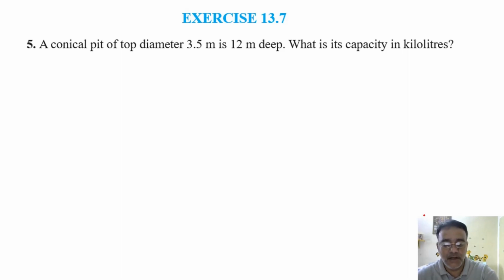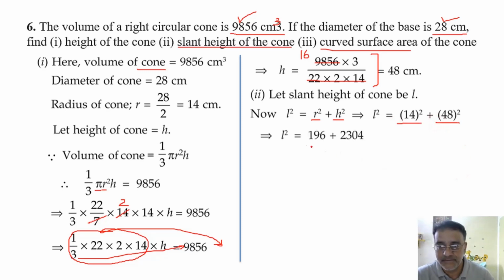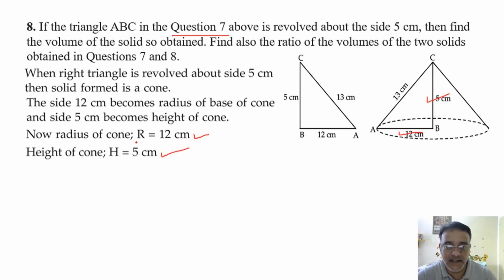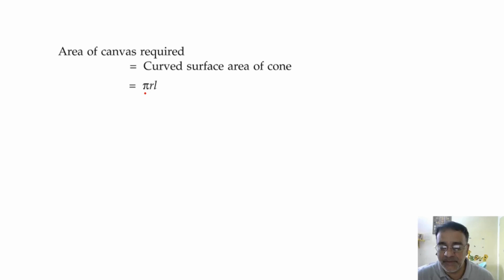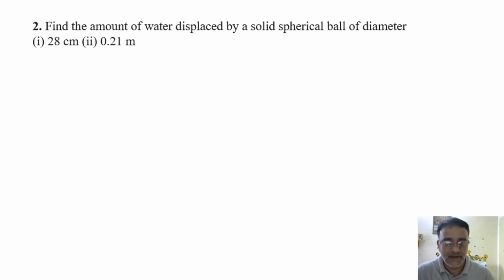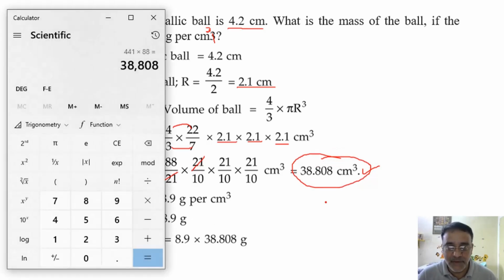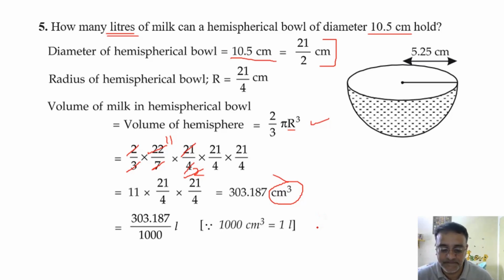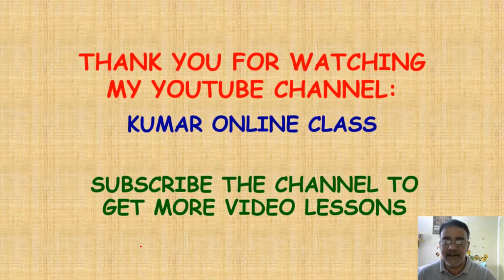CBSE(NCERT) Maths Class IX Chapter 13 Surface Areas and Volumes Session 07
CBSE(NCERT) Maths Class IX Chapter 13 Surface Areas and Volumes Session 07 - Problems based on Volume of Cone NCERT Exercise 13.7 remaining questions and Problems based on Volume of Sphere & Hemisphere NCERT Exercise 13.8 Q1 to Q6 and Assignment Questions
Please share the link with all Class IX Students:

CLASS IX
Maths Class IX Question Bank for Term-I